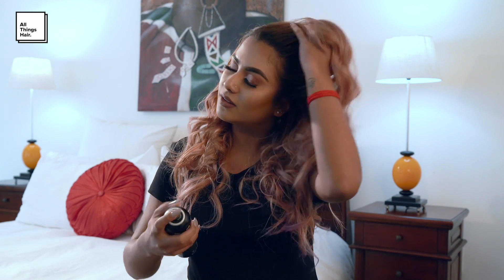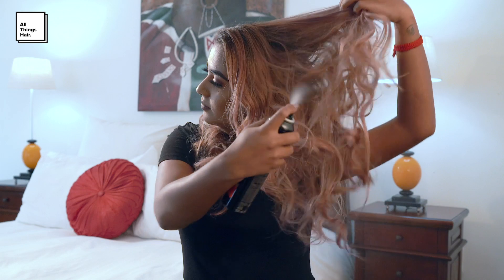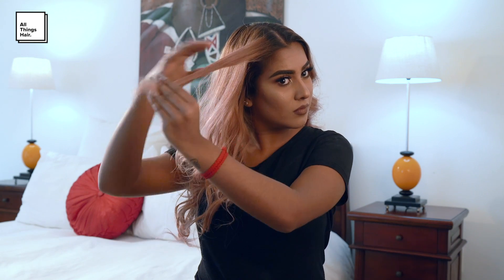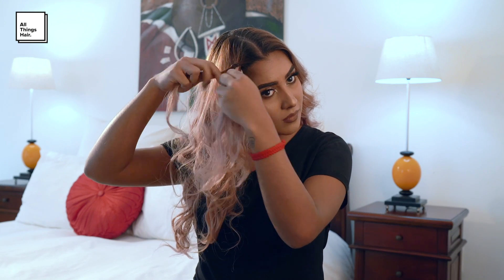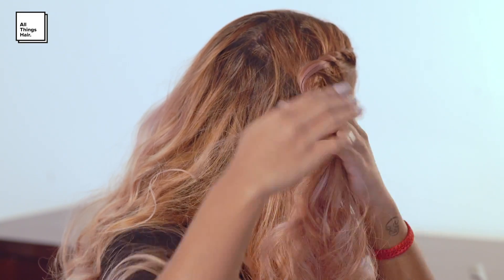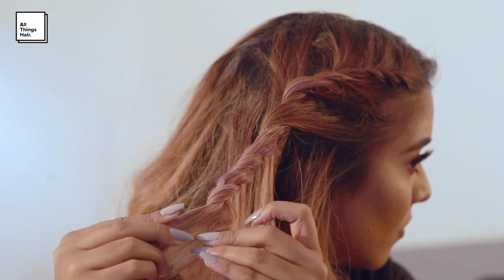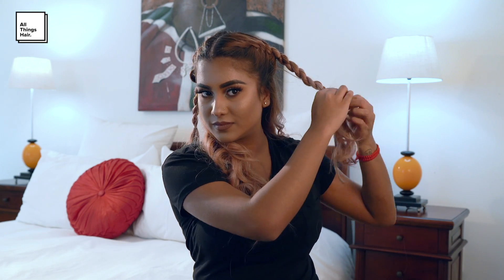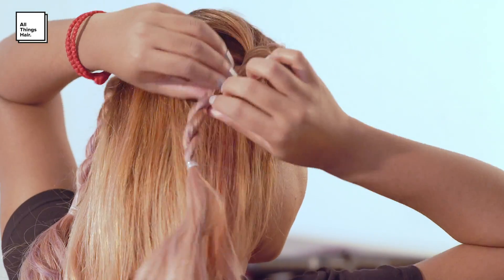Half-up Rope Braid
If you look good, you feel good. And you can achieve this if you create a cool rope braid. For this look, you must curl your hair – and we all know that curled hair is best when it’s not freshly washed. Sanesh used the TRESemmé Instant Refresh Dry Shampoo to get rid of oiliness from her hair that was washed a few days before. This TRESemmé product is perfect to use in between washes and it does not leave any powdery residue. In other words, it won’t mess up your hairstyle. Sanesh created a middle path from her front hairline and then split the front section of her hair in two – she twisted each piece individually. As she twists, she continues to add pieces of hair to the hair from each side. This step was followed by her twisting the initial strands around each other in the opposite direction you initially started with before securing with an elastic band. Repeat this step on the other side. Tug at the winds slightly to create more volume, then tie both twists together at the mid-lengths of the hair with a hair-tie. Now you’re done and ready for a fun day or night out! Slay girl, slay!

If you recreate this Half-up Rope Braid, tag us in a selfie. Don't forget to use the hashtag

Sanesh created this video as a paid ambassador for All Things Hair™

Find out more about the products Sanesh used:

- TRESemmé Instant Refresh Dry Shampoo